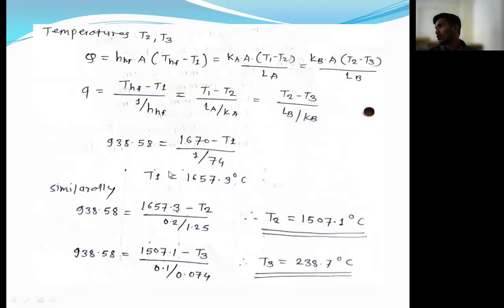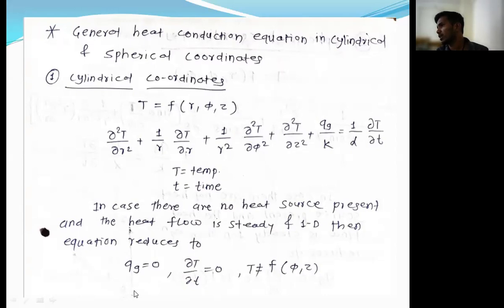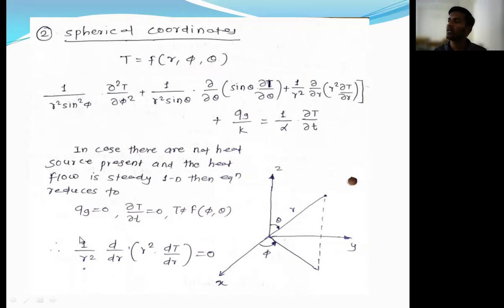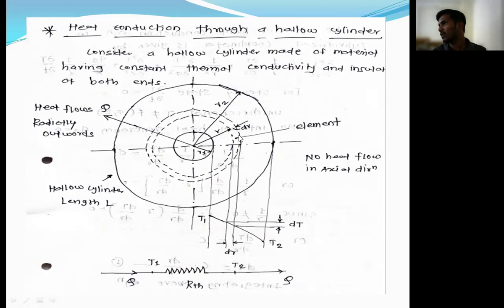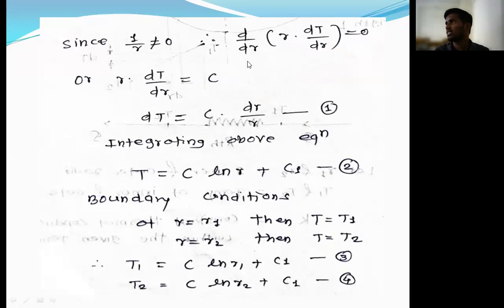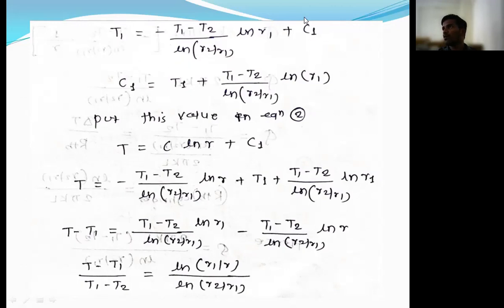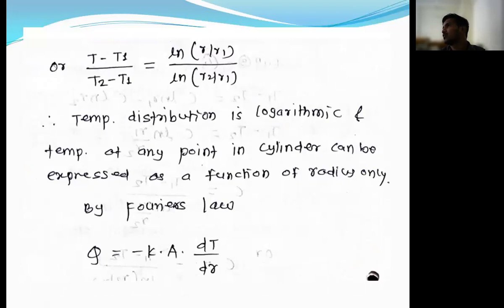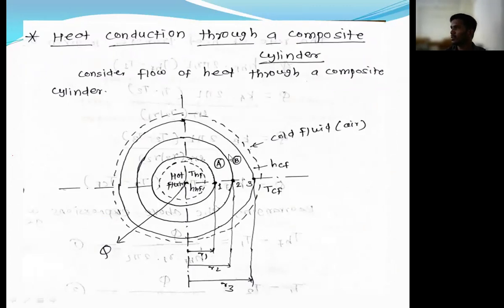HT L11 Heat flow through Cylinder